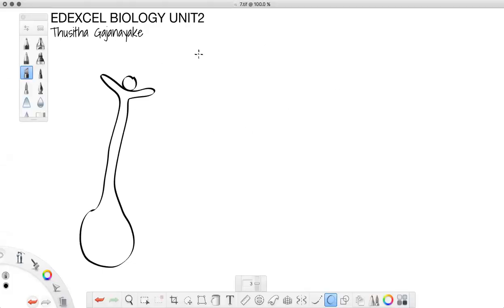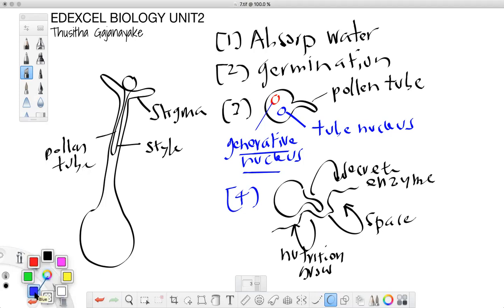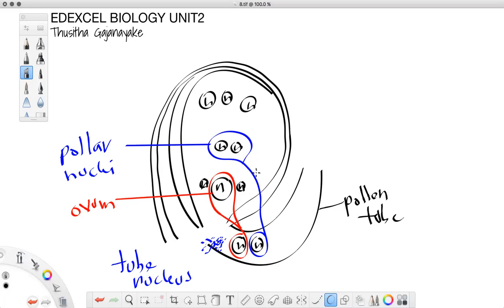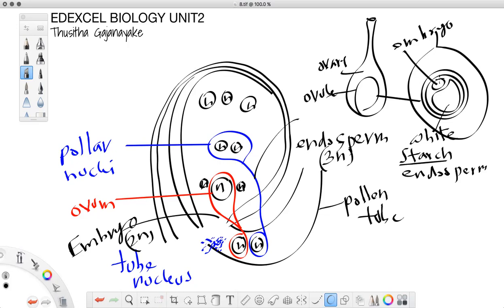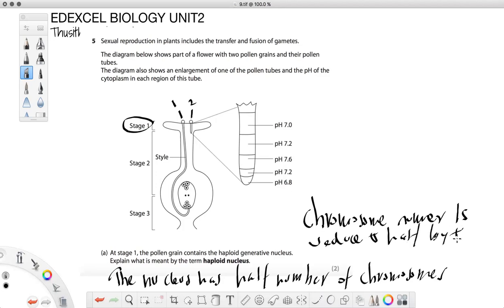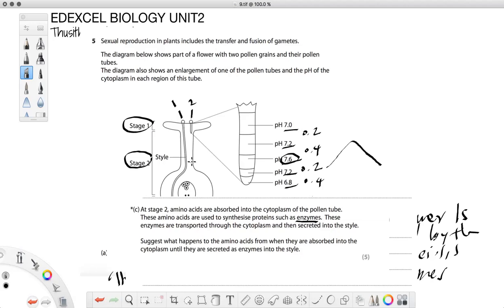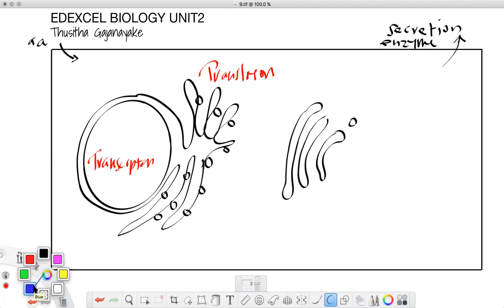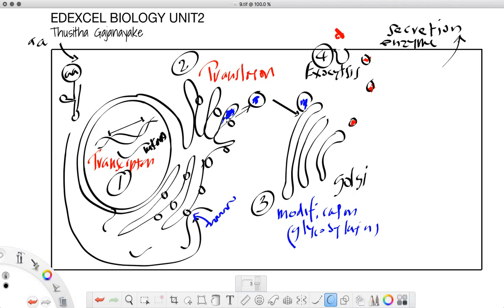FERTILIZATION OF FLOWERS